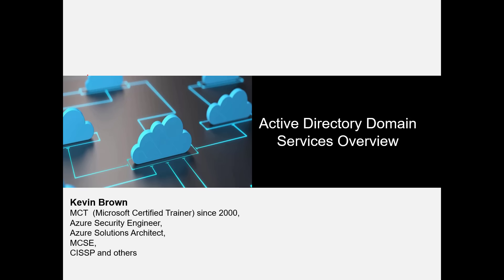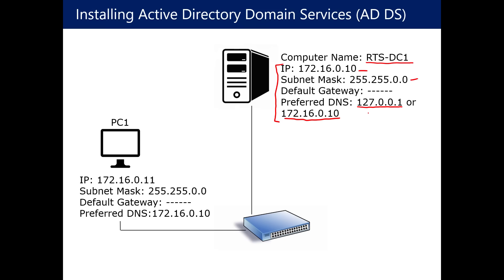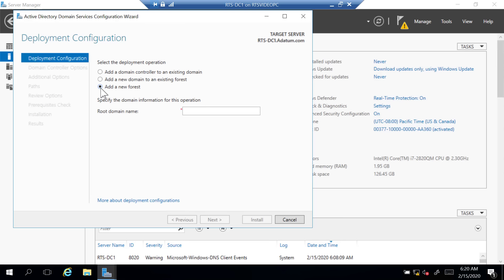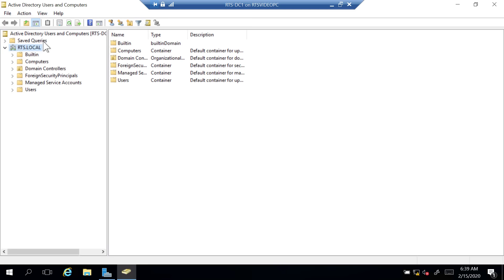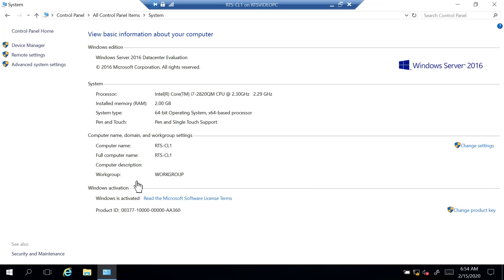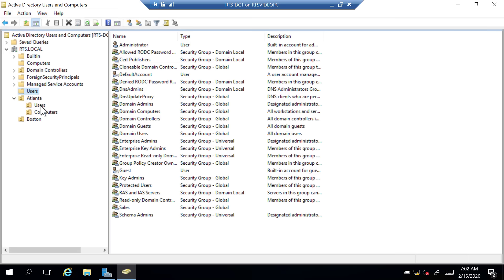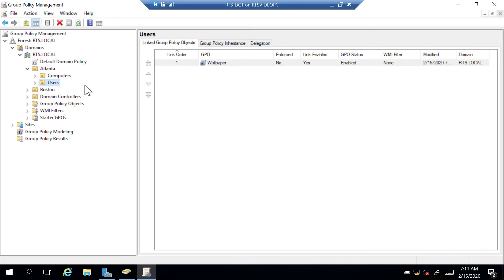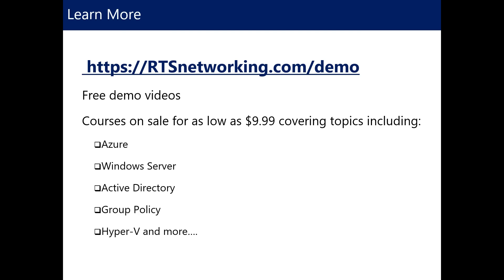Understanding Active Directory and Group Policy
Install Active Directory and Create Group Policy Objects